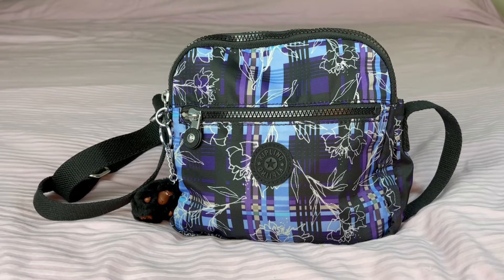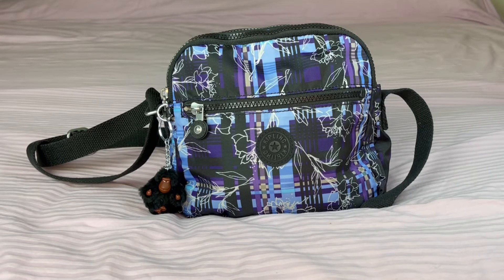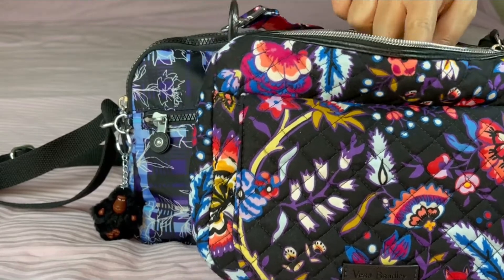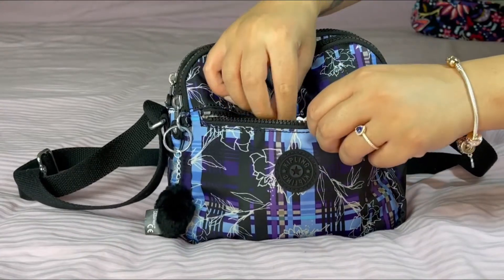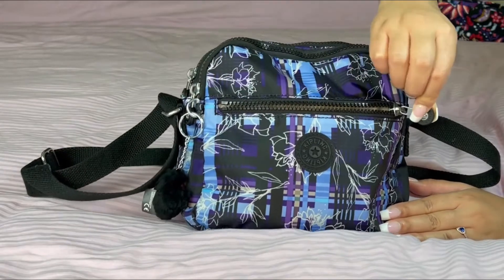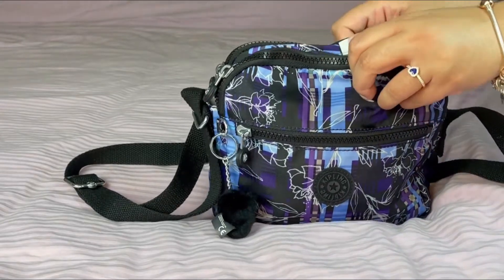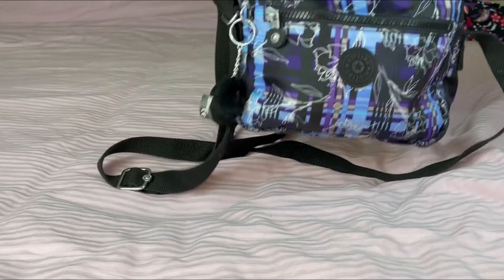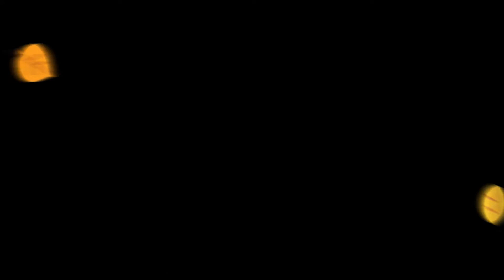What's in My Kipling Keefe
Hi Guys! Thought I'd share some first impressions and a what's in my bag video with you today!